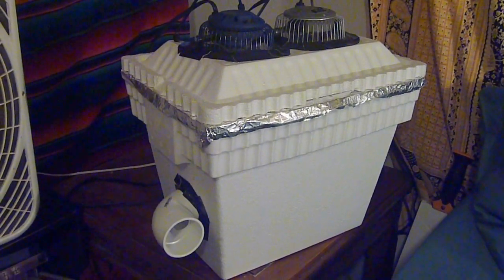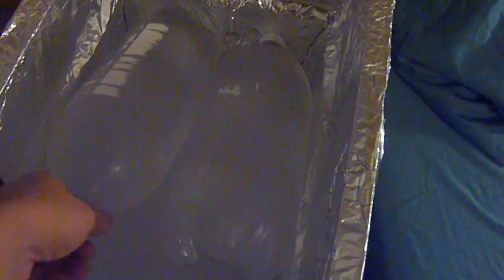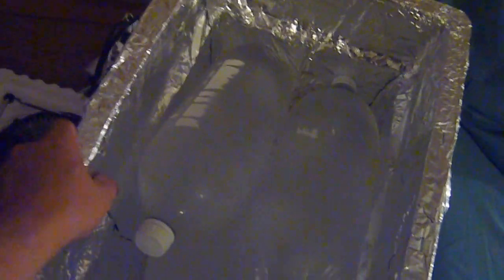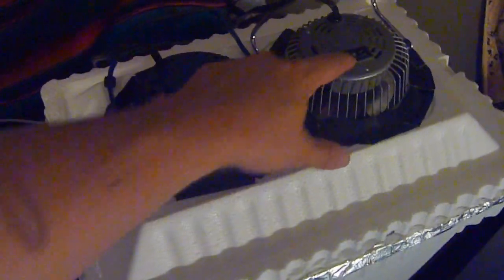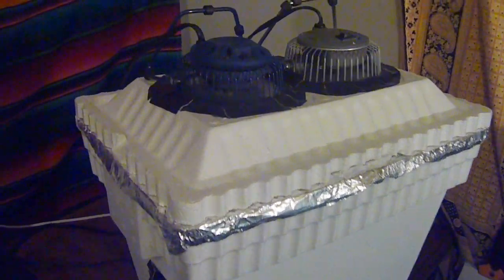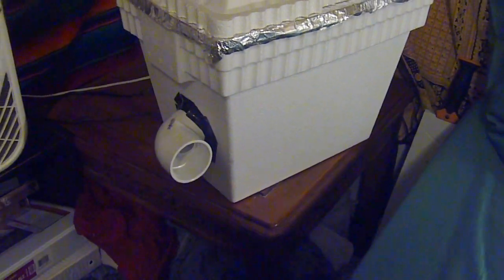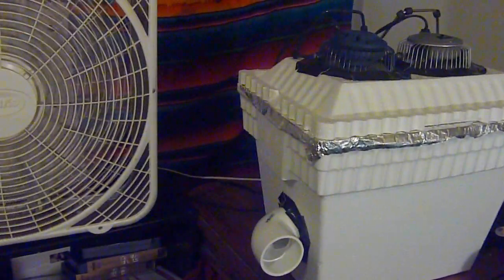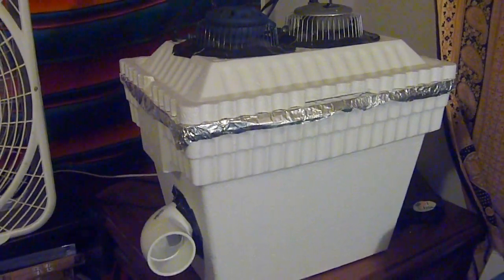Redneck Air Conditioner (Modified II) - Cheap Cool Air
I started modifying a Redneck AC unit I saw on youtube the other day and this is what I ended up doing:  I positioned the 2" PVC elbow tube on the lower side of the cooler so that when the air is taken in through the two fans in the lid, it is pushed/pulled through the frozen ice jugs and comes out as cool air near the bottom.  Wherever I had cut holes in the cooler to fit the fans and pvc pipe I lined with strong tape to try and reduce air loss and make the unit more flush.  I lined the inside of the cooler with foil using a stapler, as a way to bounce off some of the radiant heat which makes the ice melt faster.  I then positioned the cooler right next to my bedside with another box fan behind it so that the cold air can hit me straight on full force as I fall asleep.  Whenever the ice jugs melt, I just rotate them out with some other ones I have waiting in the freezer.  If you are going to use the redneck AC in one room throughout the day, then it is best to start your unit in the morning so that you start off recirculating cooler morning air rather than trying to cool off mid day air.  Also, keep the door shut to whatever room you are trying to keep cool to trap in the chilled air.  It would work even better if you made 2-3 of these AC units for one room with fans blowing everywhere.  So to sum up, instead of your fan blowing hot air around all day, take that same fan and blow that hot air through some ice and make your own cheap, cool air this summer!